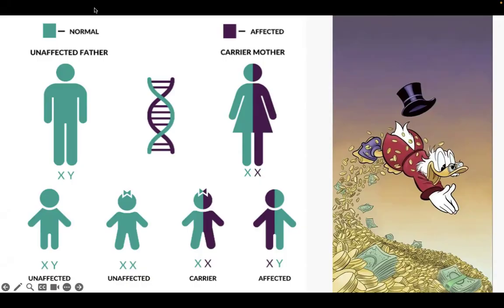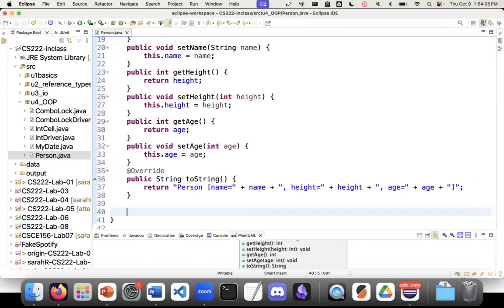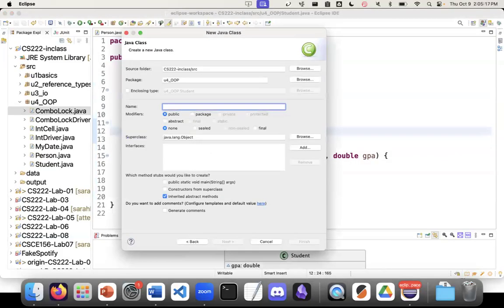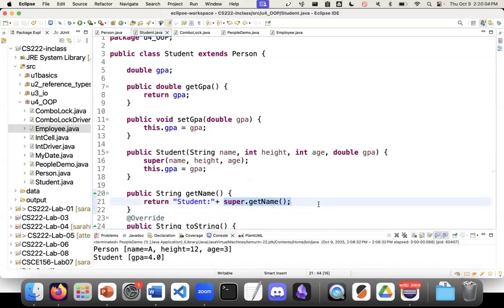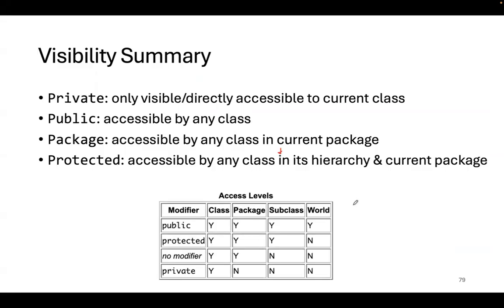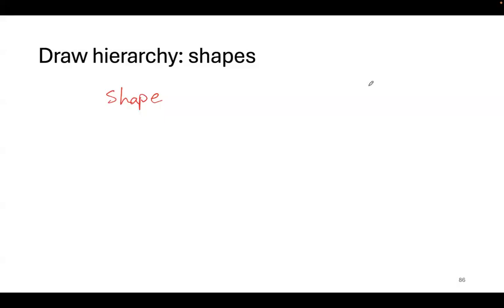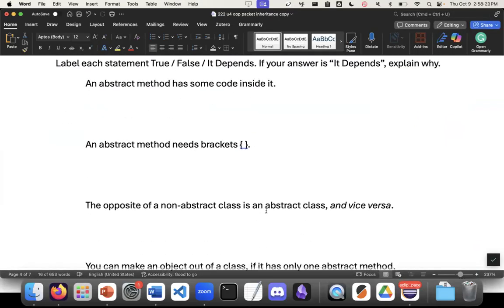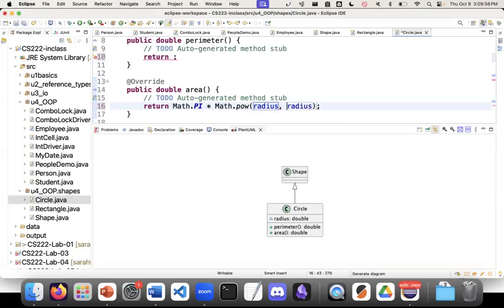222 Oct 9: Inheritance, abstract classes